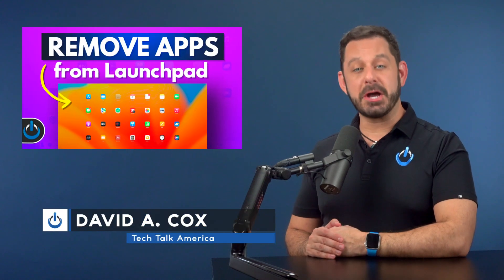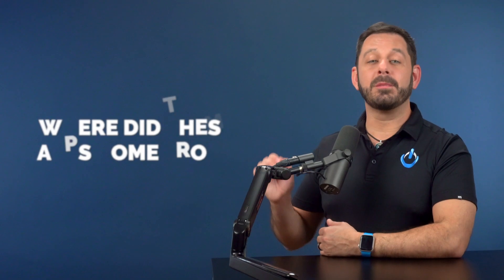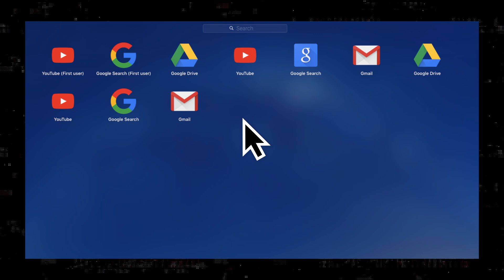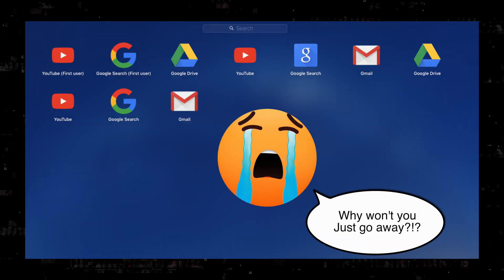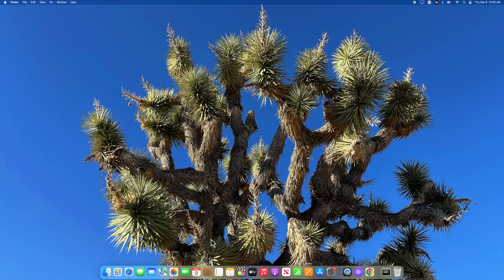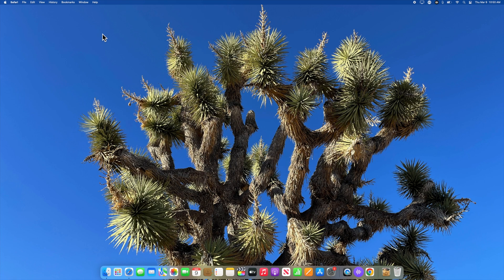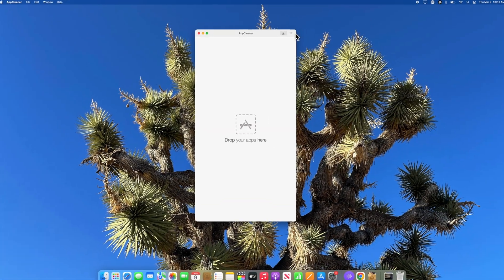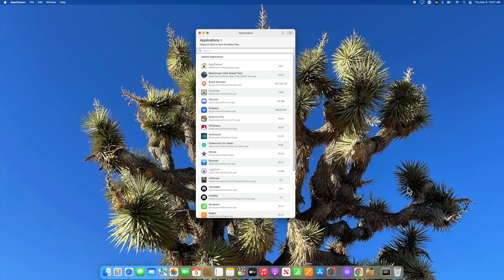Remove Apps from Launchpad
Do you have an App in Launchpad that WONT DELETE? Here's an EASY FIX!

AppCleaner is a free App that helps you completely uninstall applications on your Mac, including all associated files, preferences, and caches. In this tutorial, we'll show you how to use AppCleaner to remove apps from Launchpad.

To get started, first download and install AppCleaner from FreeMacSoft's

Next, switch the view into "list mode" and then locate the app you want to remove from Launchpad.

That's it! The app and all of its associated files should now be completely removed from your Mac.

In conclusion, AppCleaner is a great tool for completely removing applications from your Mac, including those from Launchpad. It's easy to use and free, so it's definitely worth a try.

Get Microsoft Office for Mac for a 1 Time Fee!